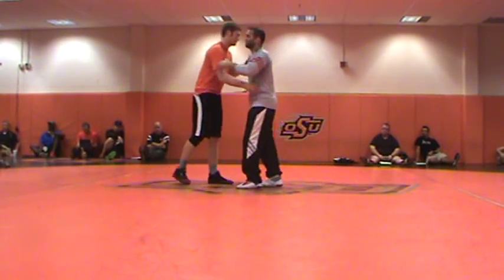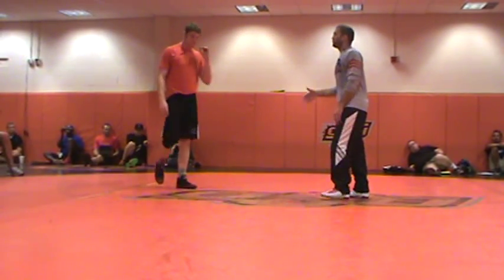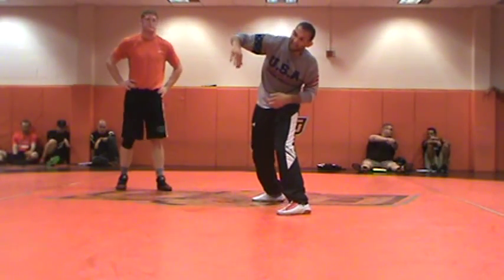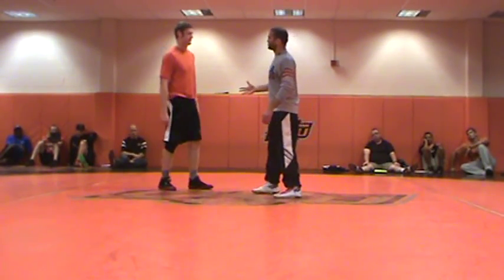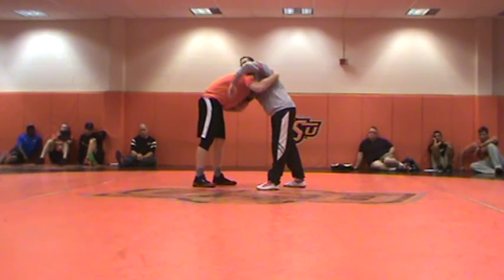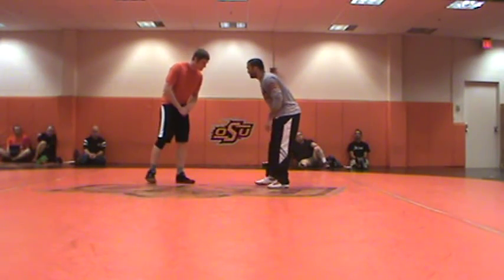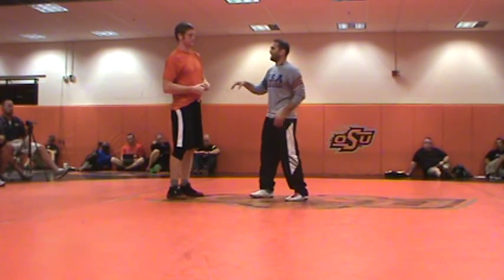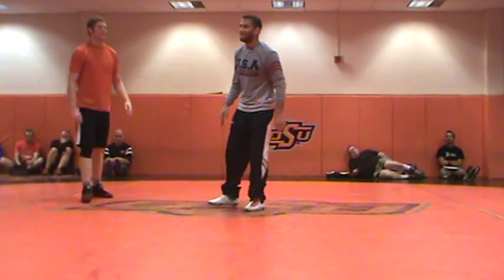Oklahoma State Coaching Clinic 024 Zack Esposito